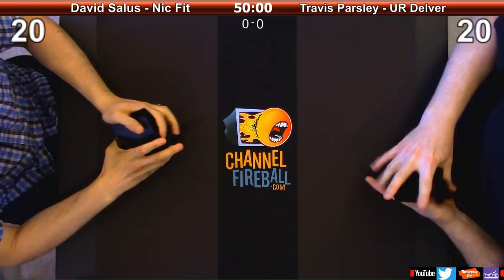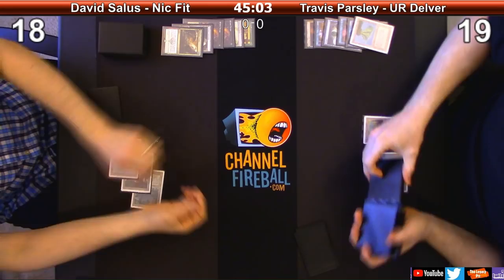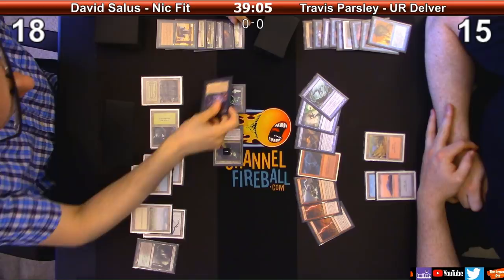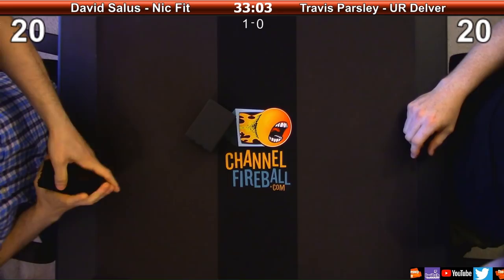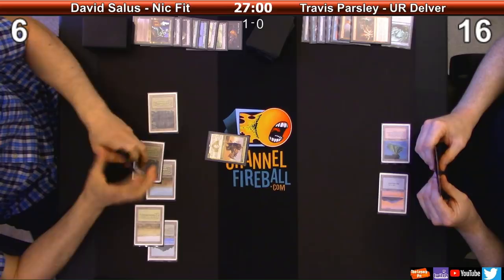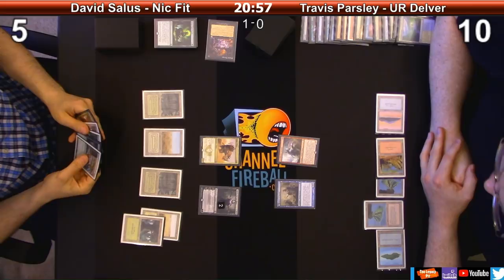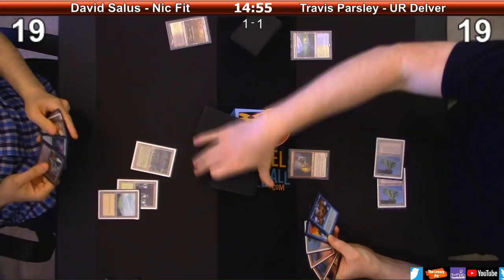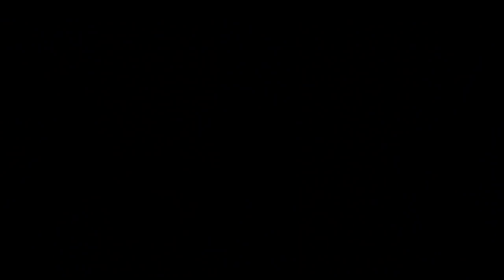MTG - legacy: Nic Fit (David Salus) vs UR Delver (Travis Parsley)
UR Delver:

Lands (18)
4 Scalding tarn
3 Flooded Strand
1 Arid mesa
3 Volcanic island
2 Islands
1 Mountain
4 Wasteland

4 BrainStorm
4 Ponder
4 Daze
4 Force of Will
1 Vapor Snag
2 Spell Peirce
1 Fork Bolt
4 Lightning Bolt
4 Chain lightning

4 Young Pyromancer
4 Delver of Secrets
2 True-Name Nemesis
1 Pteramander
3 Dreadhorde Arcanist

SideBoard:
1 Spell Pierce
2 Grafdiggers Cage
1 Null Rod
2 Price of Progress
1 Pyroblast
1 Izzet Staticaster
1 Vendilion Clique
2 FlusterStorm
2 Forked bolt
2 Abrade